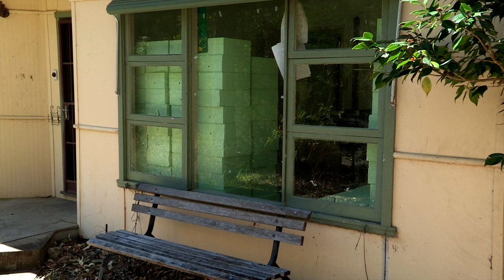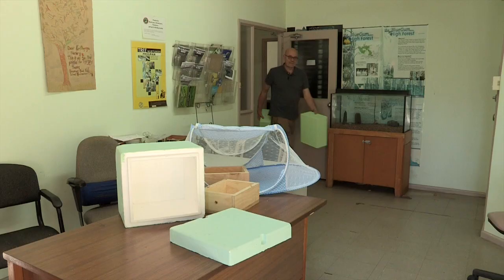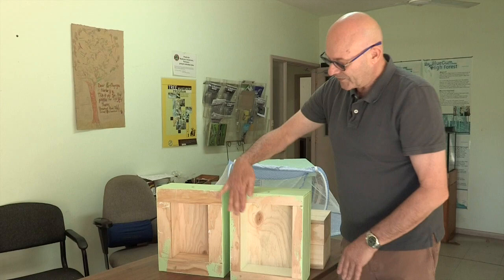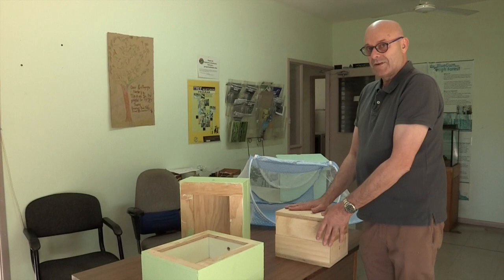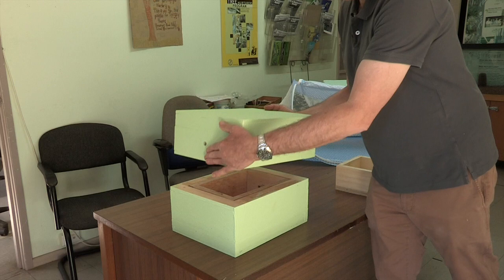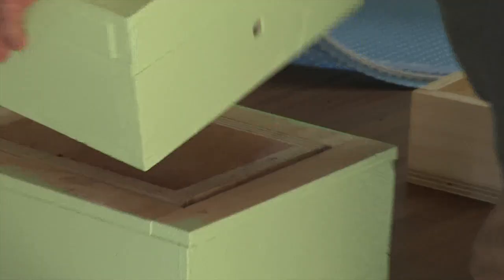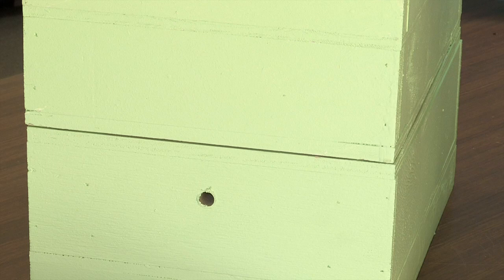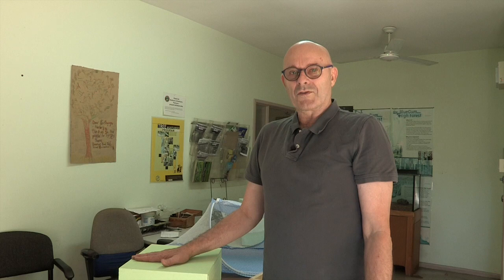Ep 2 - From OATH to KOATH & the PIPE - Stingless Bees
Australian Native Stingless Bees. In this second episode Peter Clarke unveils the new KOATH for the first time in public and demonstrates new methods of caring for Australian native bees, Tetragonula carbonaria. The PIPE and the KOATH. The Pipe is a new idea that copies a very old defense system. As old as bees themselves. KOATH is a variation on the OATH hive. Take a look and you'll understand what we mean. Presented by peter Clarke, directed by Howard Jackson, Wildhoop.
For most Australians the only connection they have with insects is from the wrong end of a spray can. Bees are essential members of our ecological communities and their communities are under threat worldwide. These hardworking insects pollinate our gardens and food crops.
Australia has over 1,500 species of native bee, and the Sydney region is home to about 200 species. Of these, only one species (Tetragonula carbonaria) lives socially, storing honey and pollen in its hive. The remaining 199 or so live solitary lives, and nest in a variety of substrates such as hollow stems, old borer holes and dead tree branches.
Native bee hives (Tetragonula carbonaria)
Tetragonula carbonaria is the only species of social bee native to the Ku-ring-gai area.
Ku-ring-gai Council's WildThings program runs an initiative where Ku-ring-gai residents are given a native bee hive to help pollinate and to create a positive relationship between people and this native insect. Our hives are normally placed inside a protective foam box on the ground but residents have found creative ways to raise them off the ground or design a 'new look' outer.
Native Bees Tetragonula brochure 2014.pdf (pdf. 310KB)
Native bee hive program waitlist 2017 - now closed
The waitlist for a native bee hive is now full for the 2017 Ku-ring-gai residents native bee program.  We will re-open later in the year if there is further availability.
Out of area native bee hive sales
The program is seasonal and we currently do not have any bee hives in stock. However will add your details to a mailing list and send details later in the year.
For more information on native bees please visit the WildThings website.
Our native bee initiatives are a part of Ku-ring-gai Council’s Wild Things program, which also includes Pool to Pond.
Phone: Peter Clarke on 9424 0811 or Liz Gibson on 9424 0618.